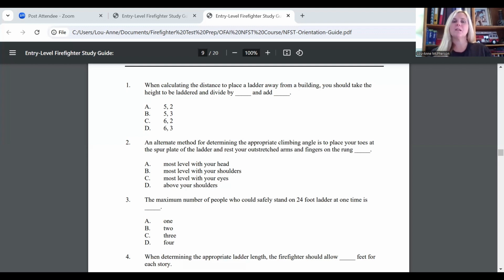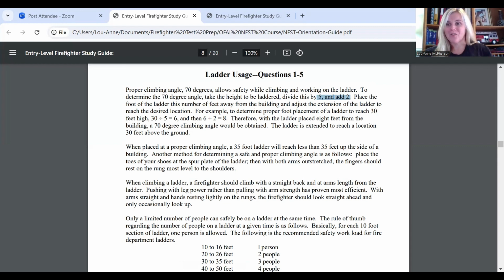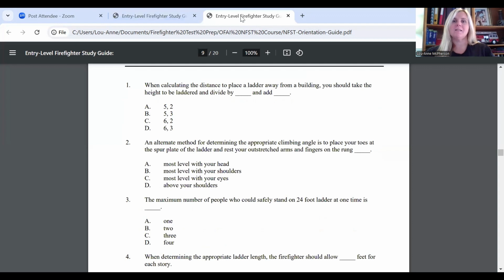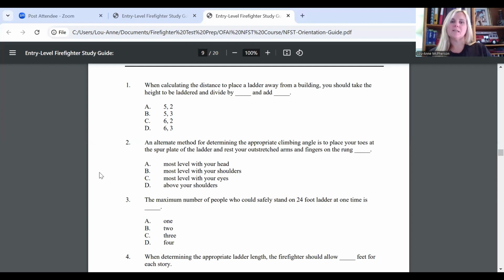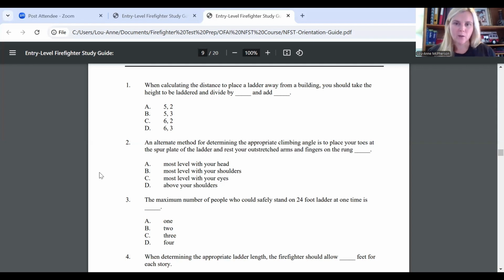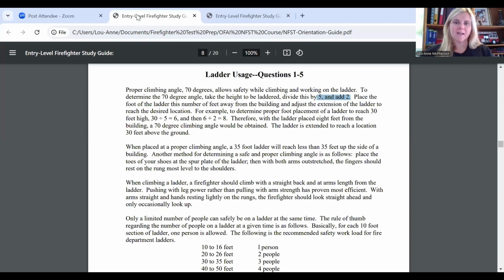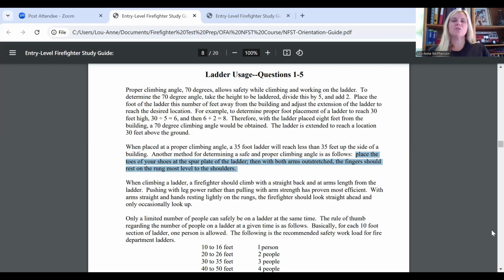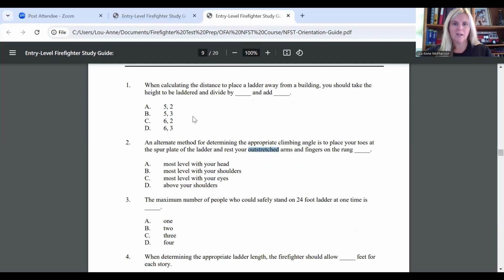National Fire Select Test Prep: Reading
This tutorial is for aspiring American and Canadian Firefighters who are writing the National Fire Select Test (NFST).

It is also for those who are preparing for the Firefighter Aptitude and Character Test (FACT) and the Comprehensive Examination Battery (CEB).

Apply this aptitude test strategy in the Reading Comprehension section of your next FPSI firefighter aptitude test!

Join the Firefighter Mailing List to receive free firefighter practice test questions.